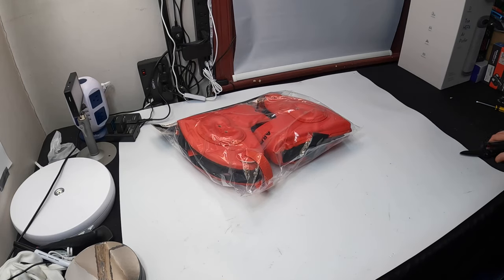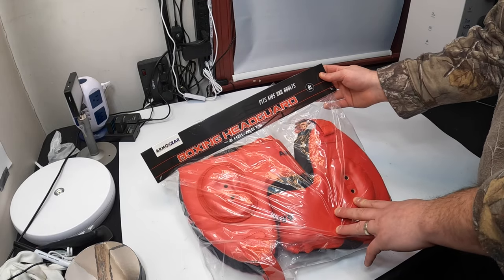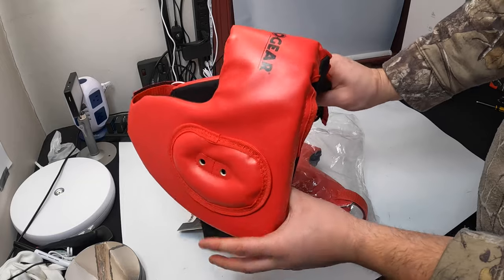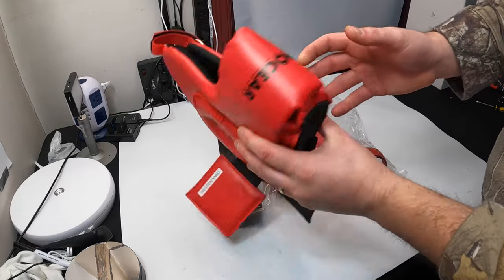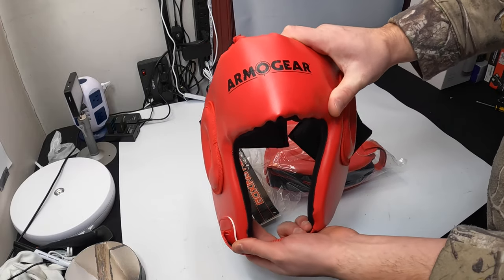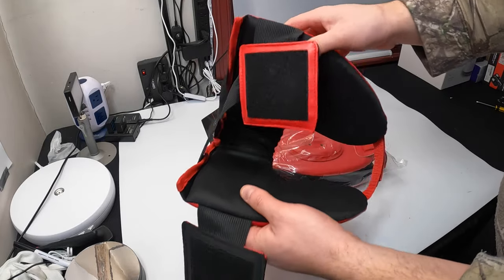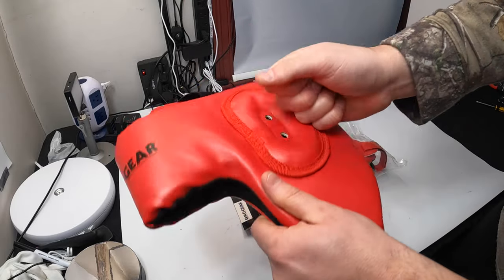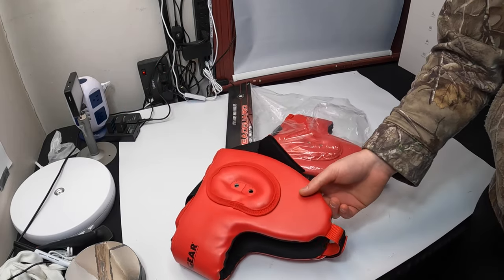ArmoGear Boxing Helmet | Adjustable Cushioned Boxing Helmet | Boxing Headgear for Kids & Teens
If your interested you can buy it